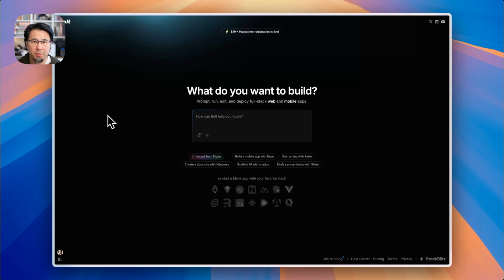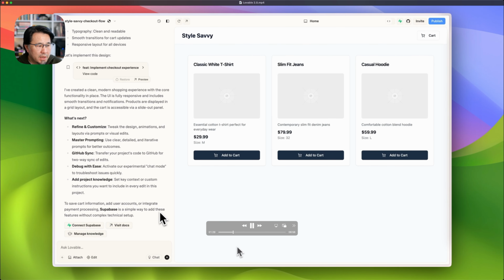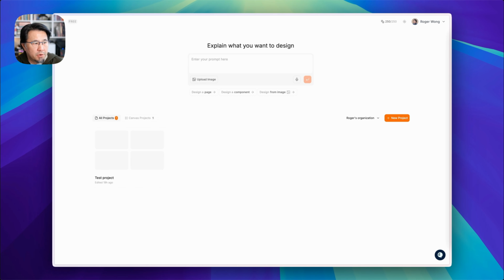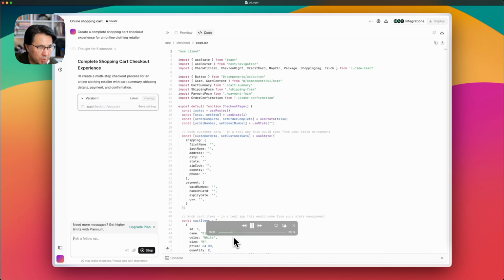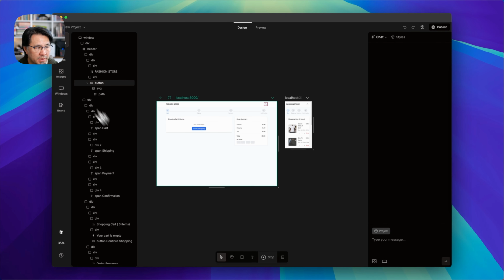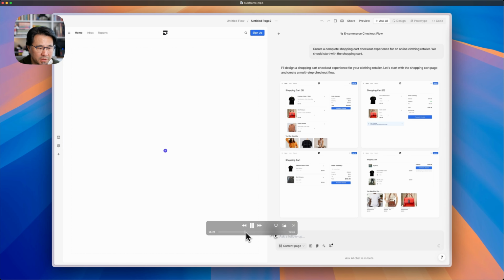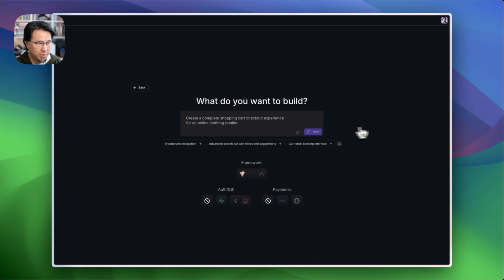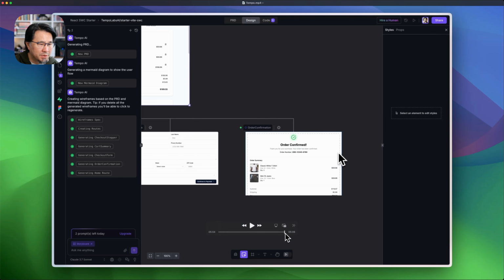AI Design Tools Battle Royale - Which One Actually Works for Designers?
I spent two weeks testing every AI prompt-to-code tool I could find - Bolt, Lovable, Polymet, Replit, v0, Onlook, Subframe, and Tempo. Using the same prompt across all tools ("Create a shopping cart checkout experience"), I discovered which ones actually work for designers who need control beyond just code.

This is my unfiltered experience — blank screens, frustrating errors, and all. I'll show you real footage of each tool in action, break down what works and what doesn't, and reveal which tool stood out as the clear winner for designers who want actual design control rather than just code manipulation.

Whether you're a designer looking to integrate AI into your workflow or just curious about where these tools are headed, this head-to-head comparison cuts through the hype to show what's really possible right now.

Chapters
00:00 - Introduction
00:57 - Bolt
03:50 - Lovable
07:02 - Polymet
09:36 - v0
11:19 - Onlook
14:38 - Subframe
19:41 - Tempo
24:20 - Conclusion